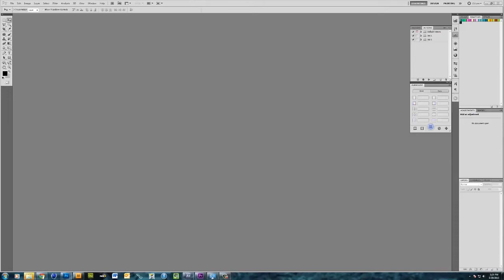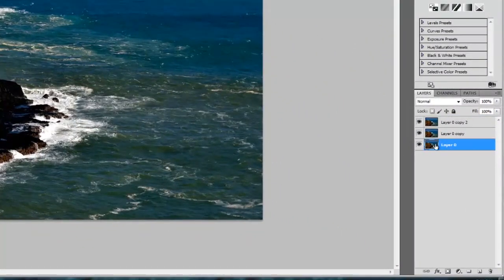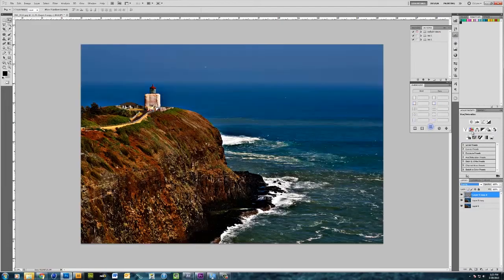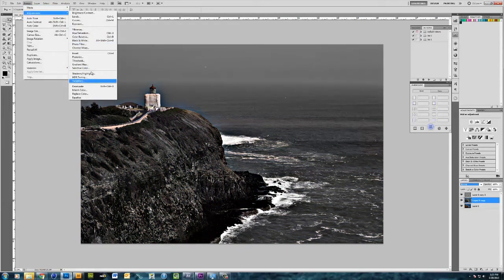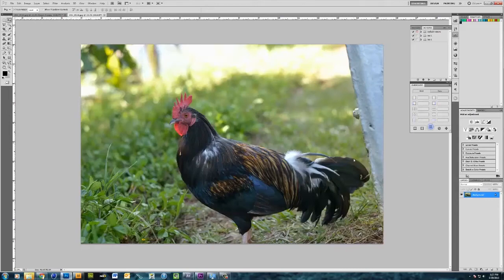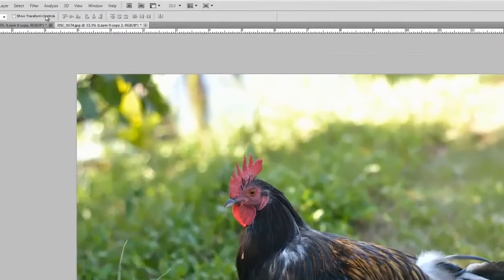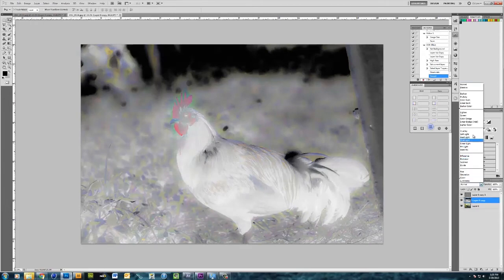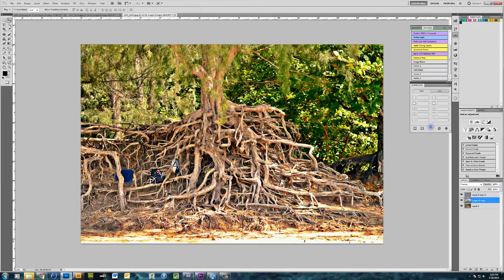HDR Effect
Today on The Design Chimp I am showing you how to mimick HDR on a normal photo along with creating an action to apply the effect to other photos quickly and easily.